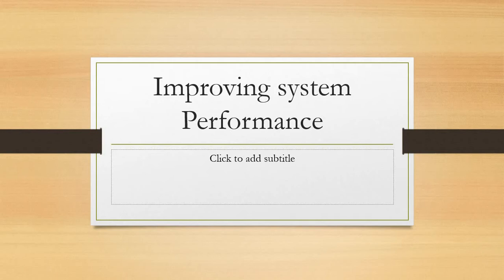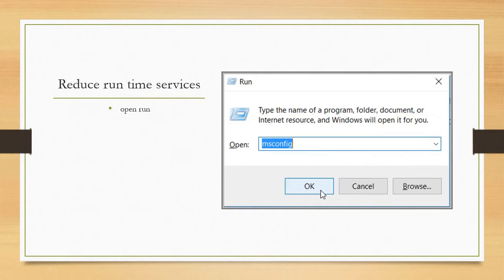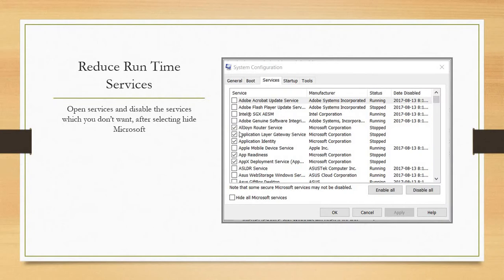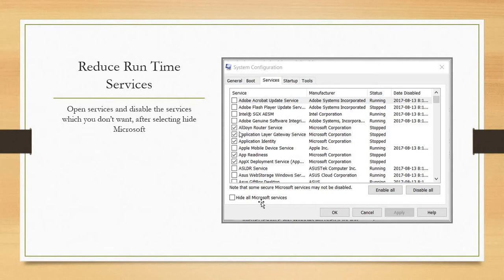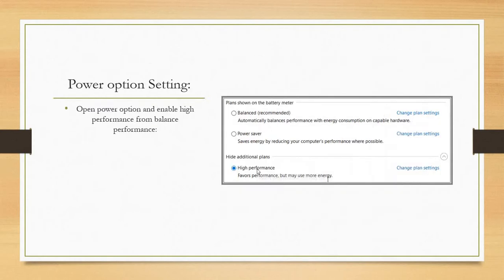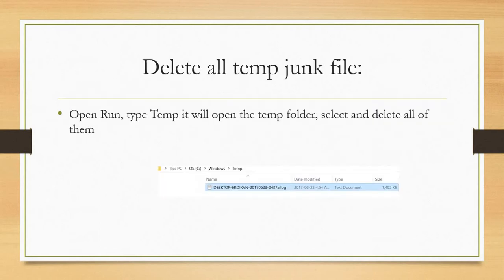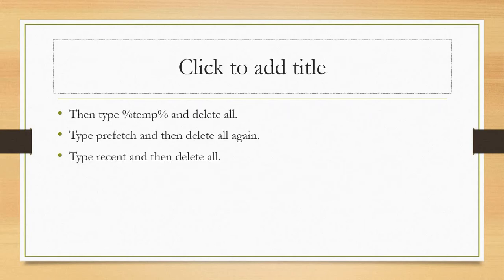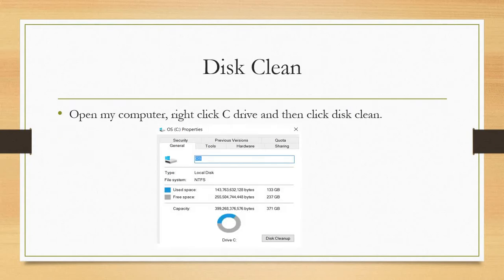How to improve system performance- speedup your computer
Summarizing quick and easy steps to increase system performance, try them out and let me know if it works for you.